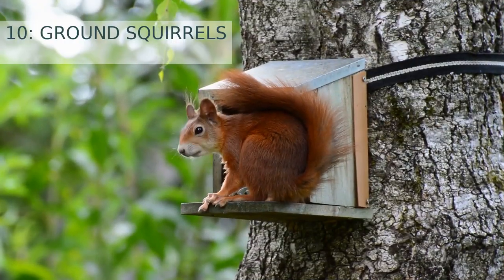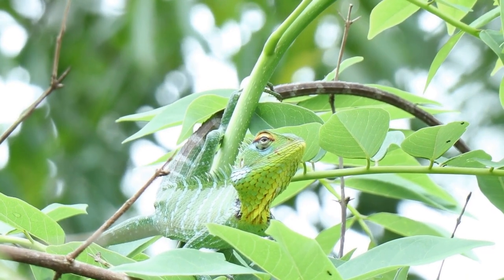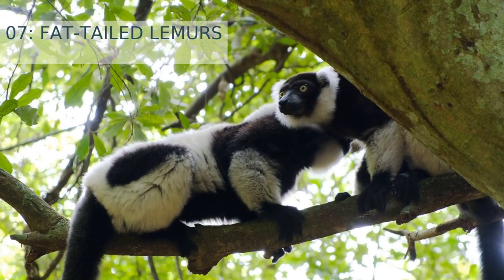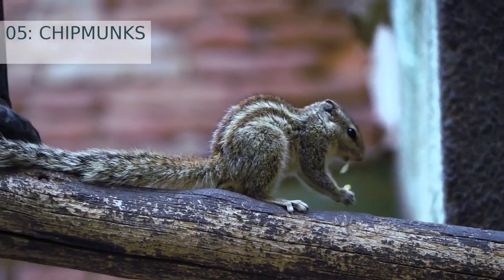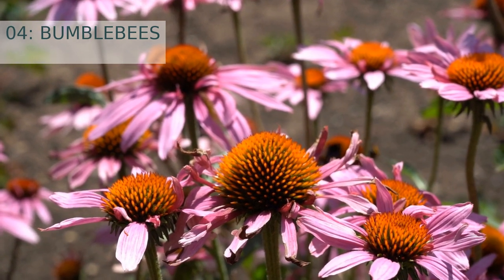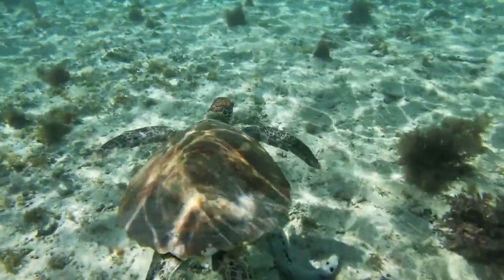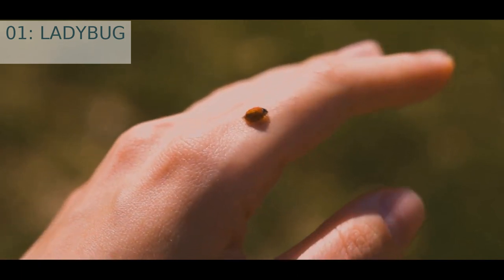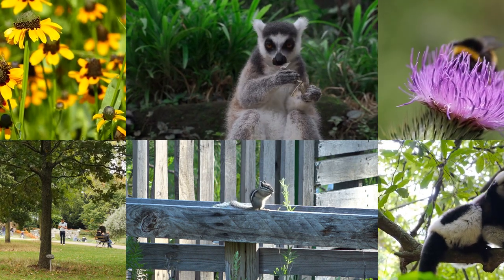Examples of Animals That Hibernate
We hope you found it interesting and that it sparked your curiosity about the incredible natural world around us.

# CHAPTERS
0:00 Introduction
0:07 GROUND SQUIRRELS
0:47 GECKOS
1:30 GARTER SNAKES
2:10 FAT
2:55 HUMMINGBIRDS
3:30 CHIPMUNKS
4:18 BUMBLEBEES
5:05 BOX TURTLES
5:46 BEARS
6:30 LADYBUG

The author generated this text in part with GPT-3, OpenAI's large-scale language-generation model. Upon generating draft language, the author reviewed, edited, and revised the language to their own liking and takes ultimate responsibility for the content of this publication.

Clips from Pexels:
* a-bee-feeding-on-a-flower-s-nectar-4891797 by @david-roberts-940521
* wood-animal-cute-park-16194678 by @ranjeet-chauhan-485922
* slow-motion-footage-of-a-hummingbird-s-wings-flapping-while-feeding-2402369 by @kelly-1179532
* chimpunk-on-a-wooden-fence-12584480 by @casey-whalen-20197262
* bee-on-yellow-flower-4529970 by @michael-herren-2859153
* close-up-view-of-a-bee-pollinating-the-flower-5151212 by @042896ec25
* bird-on-branch-14098013 by @daniel-rojas-roa-974296
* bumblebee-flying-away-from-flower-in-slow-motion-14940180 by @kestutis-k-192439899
* close-up-of-a-ladybug-8092932 by @kindelmedia
* people-having-fun-in-the-park-5201556 by @georgemorina
* a-hummingbird-on-a-bird-feeder-pole-9420602 by @viktoriab
* close-up-view-of-a-lizard-on-a-tree-4684283 by @insideoutdog
* close-up-footage-of-chipmunks-eating-9343528 by @atypeek
* family-moving-into-a-new-house-7347891 by @mart-production
* woman-fighting-her-fear-of-snake-8458593 by @mart-production
* people-packing-goods-6893741 by @julia-m-cameron
* woman-doing-alternating-bicep-curls-6389045 by @tima-miroshnichenko
* two-adorable-plush-toys-6157145 by @cottonbro
* man-playing-with-his-son-4961517 by @ketut-subiyanto
* group-of-ring-tailed-lemurs-lemur-catta-9655763 by @inspiredimages
* lemurs-on-a-branch-of-a-tree-3765245 by @magda-ehlers-pexels
* close-up-shot-of-a-snake-8986161 by @koolshooters
* close-up-view-of-an-iguana-on-a-tree-3277553 by @ru3iru
* cluster-of-phlox-flowers-in-the-garden-8891034 by @yaroslav-shuraev
* a-lemur-eating-dried-leaf-7722726 by @mikhail-nilov
* a-ladybug-7437528 by @roman-odintsov
* ladybug-crawling-854991 by @pixabay
* squirrel-eating-855213 by @pixabay
* a-squirrel-standing-in-the-ground-4095282 by @westarmoney
* westarmoney-4095804 by @westarmoney